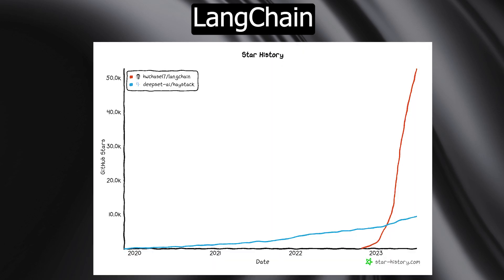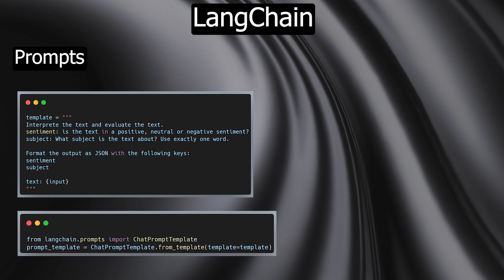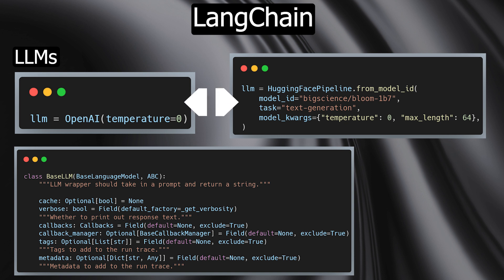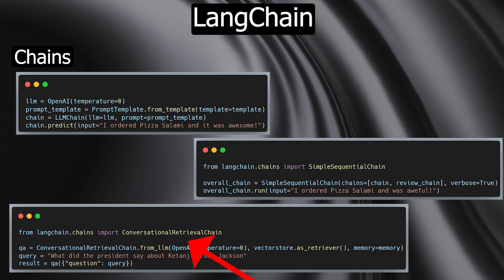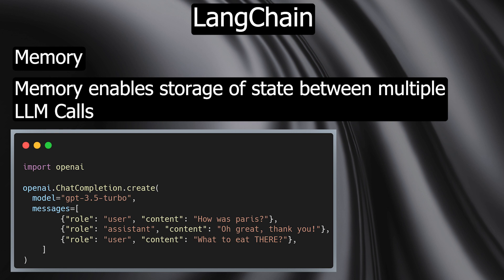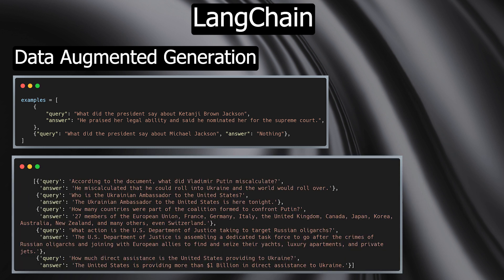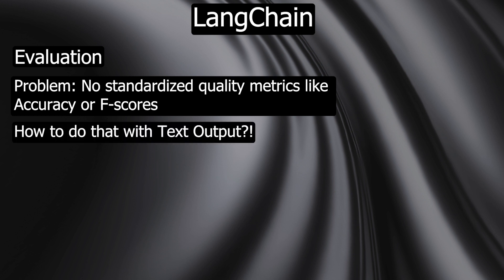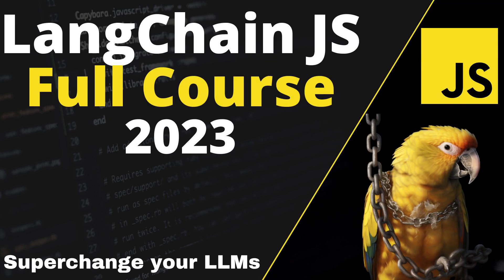LangChain in 3 Minutes 🦜️ - What makes this Framework so AWESOME?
Ever wanted to learn LangChain, but you are not sure what it offers? Watch this video to learn about the topics of langchain and what it offers to developers to develop AI driven applications. Want to dive deeper?